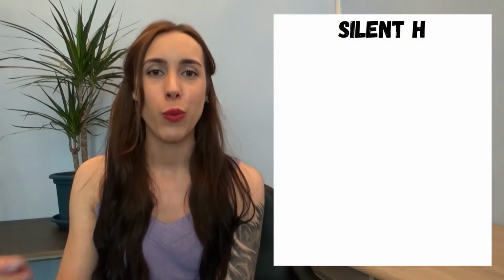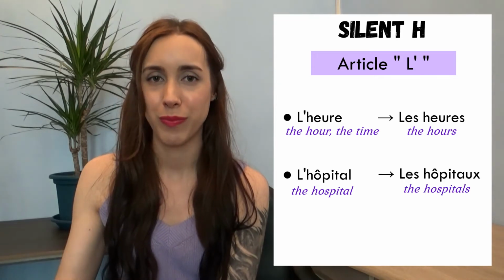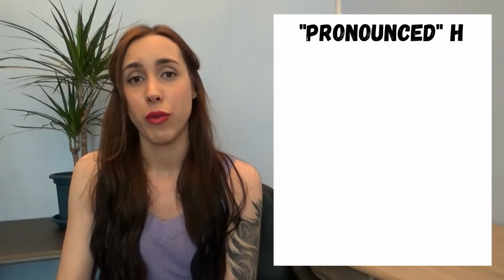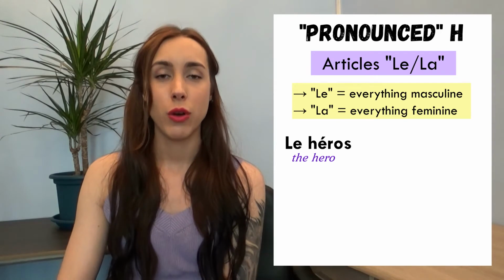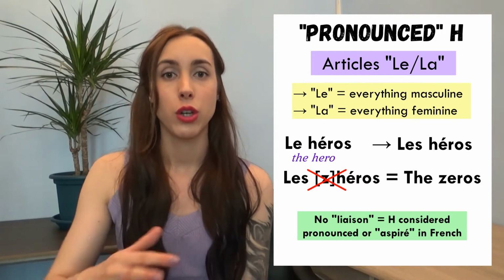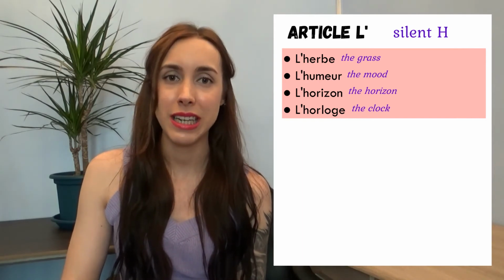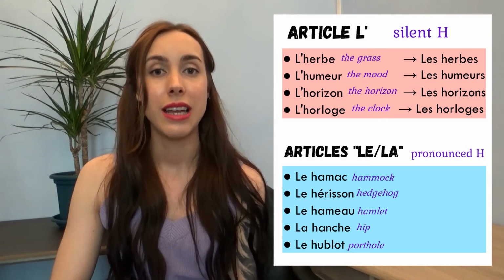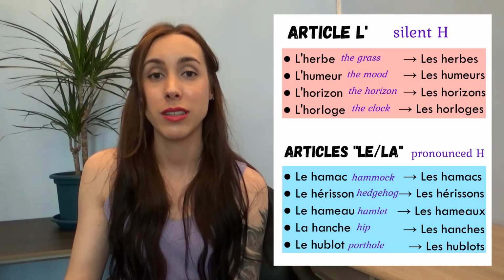H MUET OU ASPIRÉ, EN FRANÇAIS ? 🇫🇷 SILENT H OR PRONOUNCED H, IN FRENCH? 🤫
Bonjour tout le monde ! ~ Welcome everyone! 😃
In this new video, let's talk about the H letter in French! How to know when it's a silent H or a "pronounced" one? In French, we call this phenomenon "H muet ou H aspiré" (lit: mute H or aspirated) and it's just a simple rule to remember! You can do it! 🤗 I included a few examples so make sure to watch it until the end.
👉 FRENCH ONLINE CLASSES, CONVERSATION CLASSES, PROGRAMS ACCORDING TO YOUR LEVEL available now! 🇫🇷
Merci beaucoup, à bientôt ! 💙